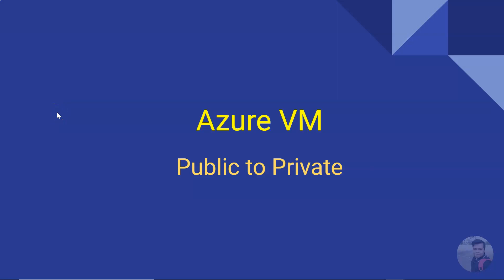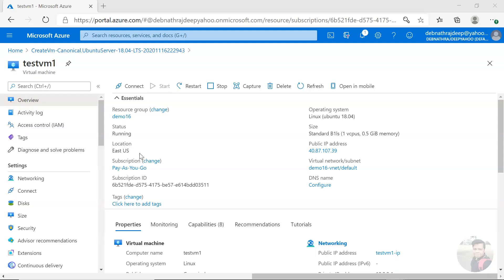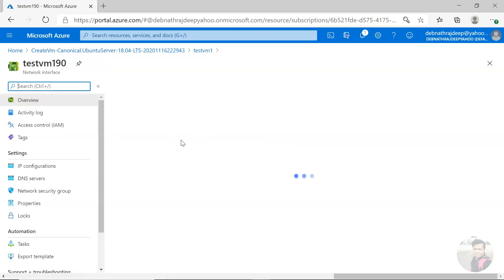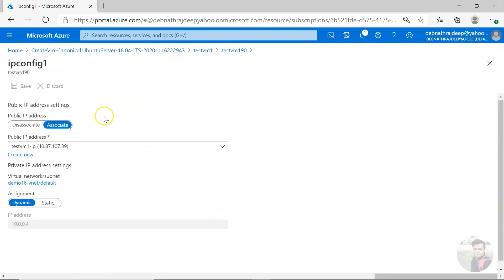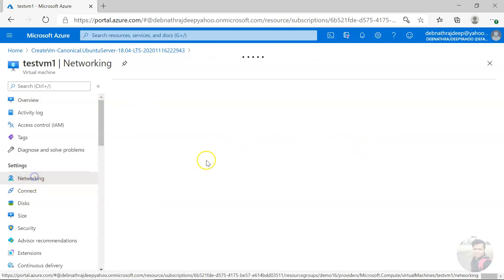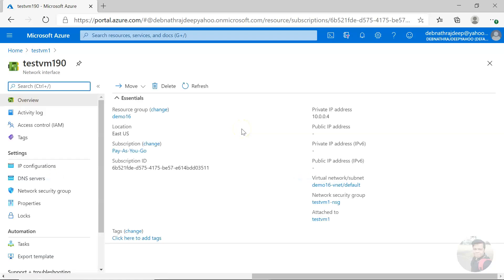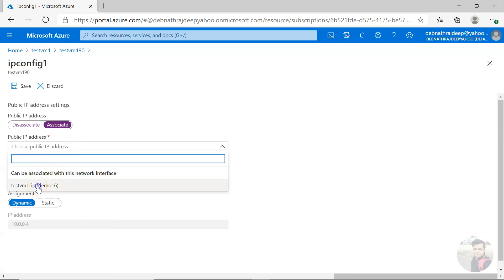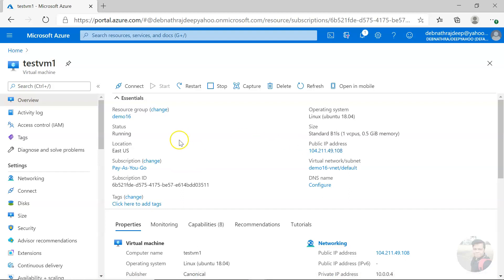Azure VM Public to Private IP and vice versa